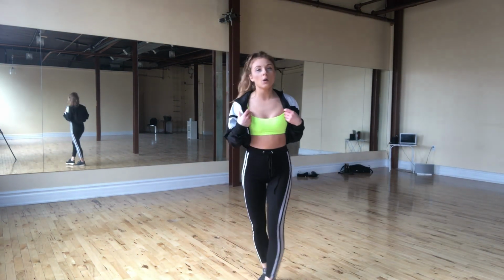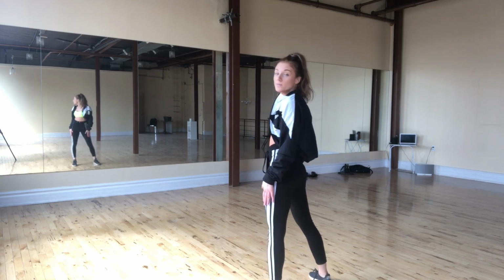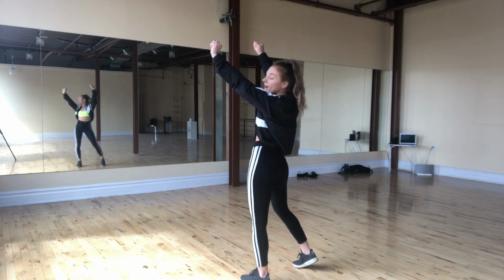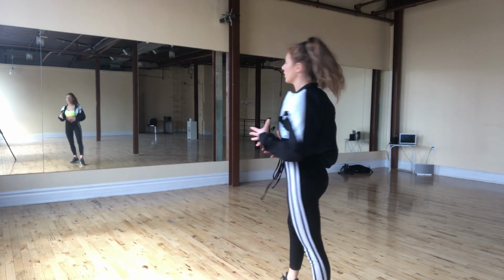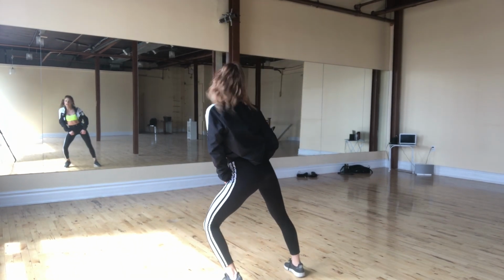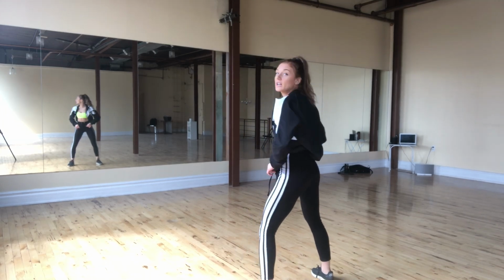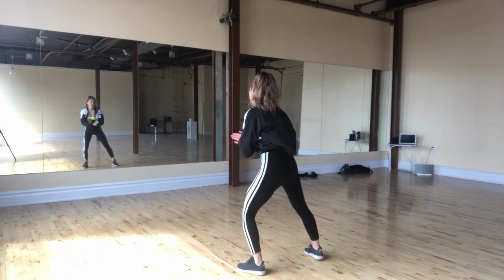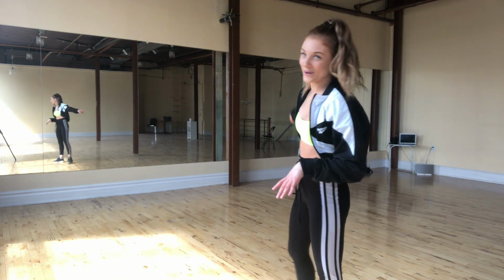Tik Tok Tutorial - Genging Challenge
Instructor: Felicia Murray
Song: “Genging” by Banku Music ft. GuiltyBeatz, Mr. Eazi & Joey B